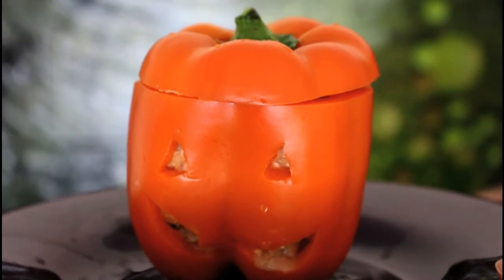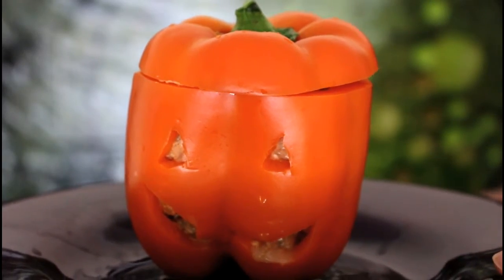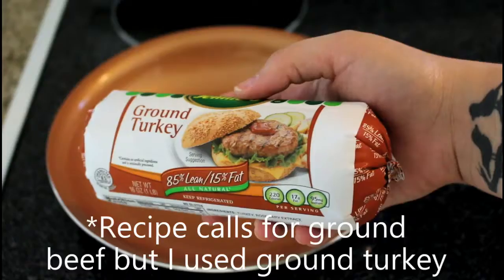30DoH: Day 18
oh my gosh you guys, aren't these little jacks the cutest!?
They are really easy to make and do not take much time to prepare! If you make these, snap a pic and send it to my snap chat or tag me on Instagram!
Also guys pray for me, or do whatever for me... I have to go to the ortho tomorrow and I am soooo super nervvvy! Last time I went tot the doctor I had a huge panic attack so lets just keep our fingers crossed for no anxiety tomorrow! OK?! THNKS!

FOLLOW ME ON THE MEEDZ:
SNAP: l0orea
YOUNOW: l0rea

YOU CAN NOW SEND ME STUFF:

Lauren W
Morrisville, NC
27560

Dub Trubble - Silent Partner
Pepper's Funk

Recipe for one serving:
1 orange bell pepper
1-2 scoops ground turkey or beef.
1 cup rice (homemade or prepackages)
1 cup salsa
2 -3 tbsp. sour cream
2 -3 tbsp. black beans
Small handful of fiesta cheese
Dash of garlic powder

Thank you guys so much for watching, I hope you enjoyed this. I love you guys so much. Keep on being amazing!
-l0rea